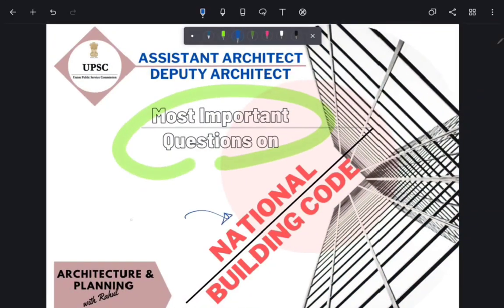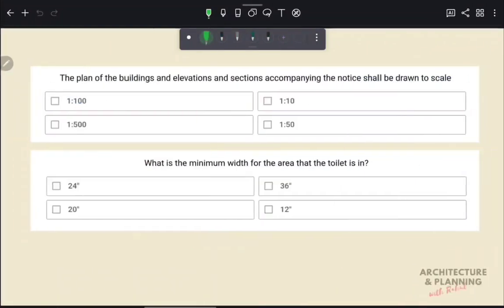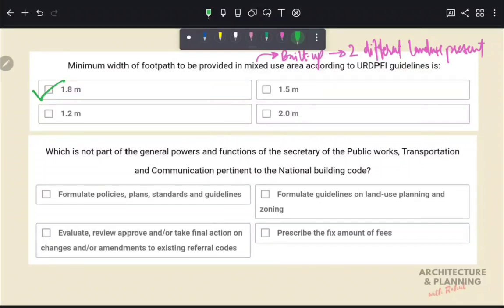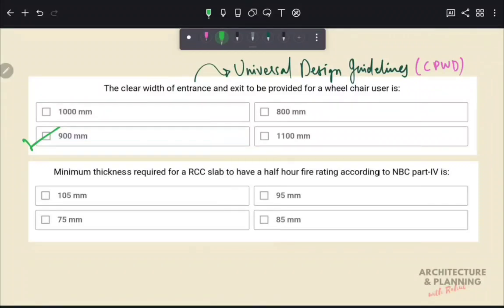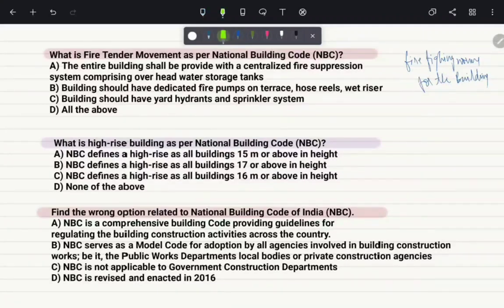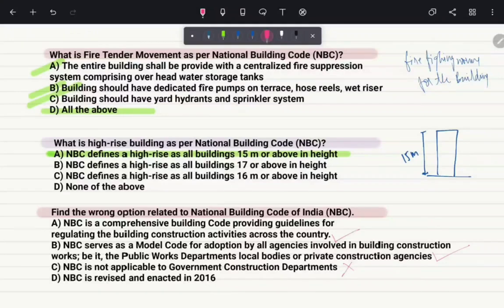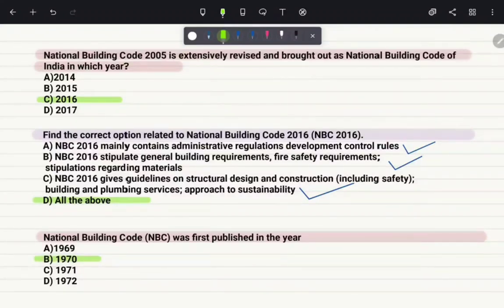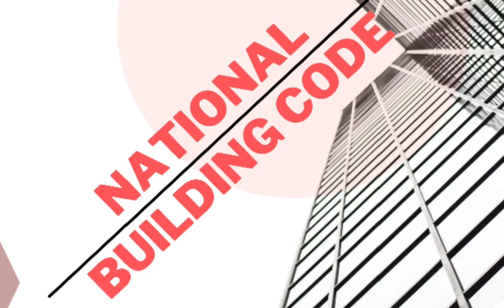National Building Code | NBC | GATE Ar 2026 | MOST IMP Questions | Last Minute Revisions